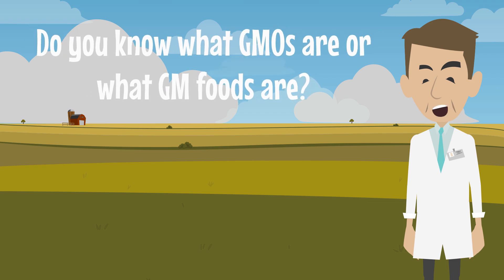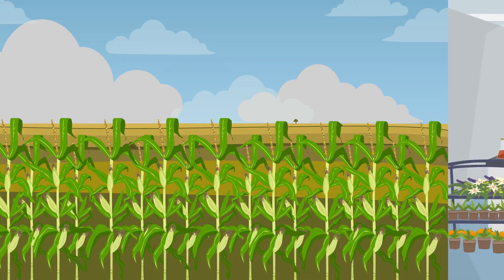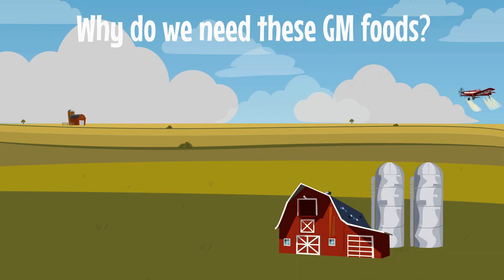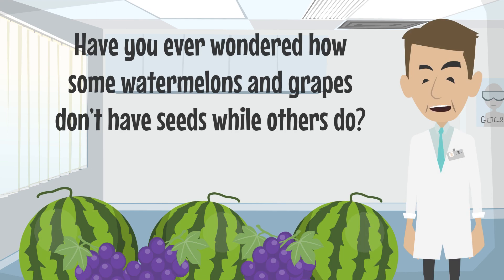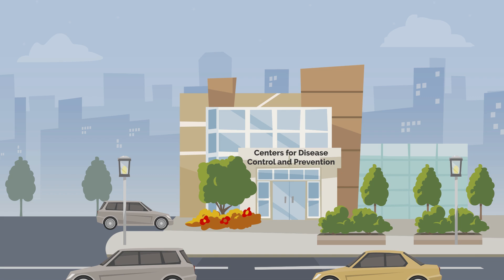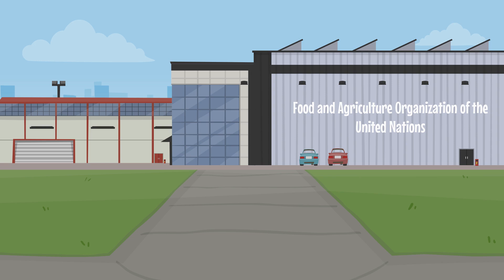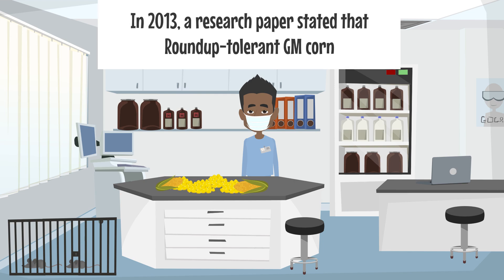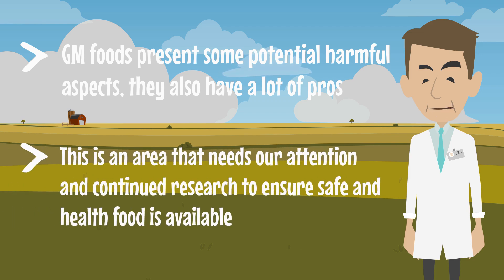Genetically modified foods effects on human health - genetic modification of food pros and cons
Link to the GMOs and Genetically Modified Foods Lesson Plan (GMOs Lesson Plan) in the description.

Do you know what GMOs are or what GM foods are? What are the impact of genetically modified foods effects on human health? What are genetically modified foods advantages and disadvantages? Are they useful or do they cause harm to us? If you don't know the answer to these questions, this is the right place for you. In this video, we will see what GMOs and GM foods are, and we will discuss their pros and cons.

GMO or the Genetically modified organism is basically an organism that can be a plant, an animal or even a microorganism that is modified genetically in a laboratory to add certain desired characters in them. This is done when these desired characters are not present in them naturally. This same technique is used to create Genetically Modified Foods.

Follow my store on TPT!

Support Ocean Clean Up with 4oceans!